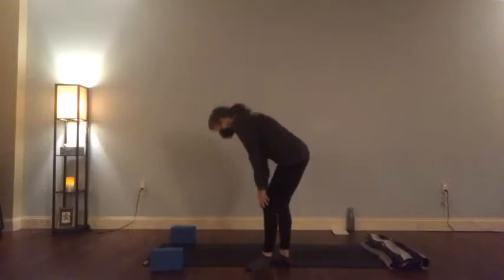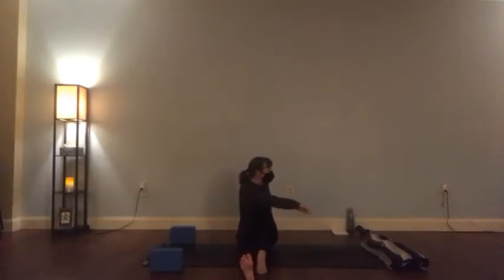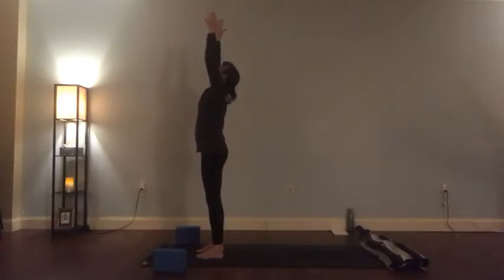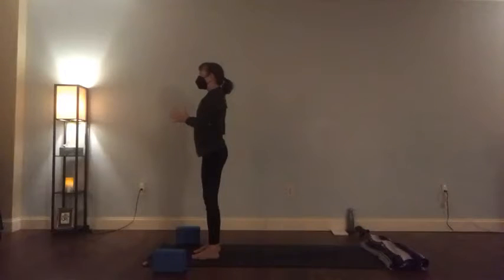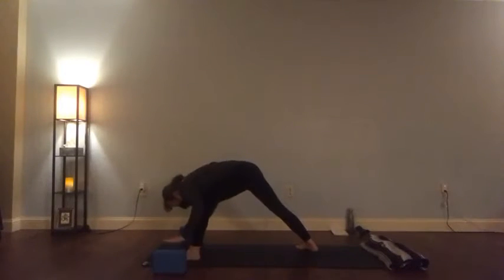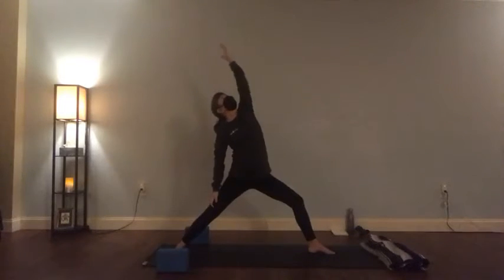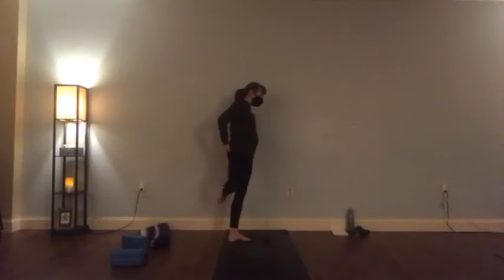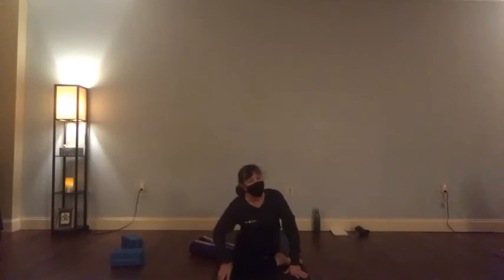Yoga Flow Class, January 14, 2022